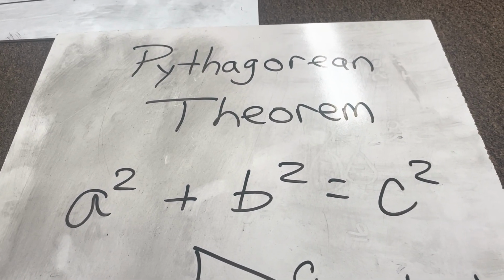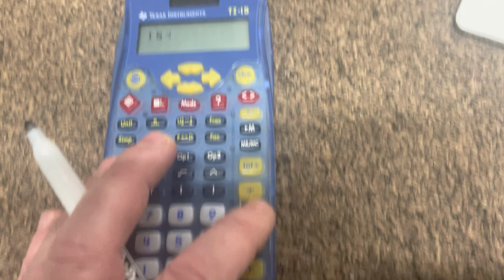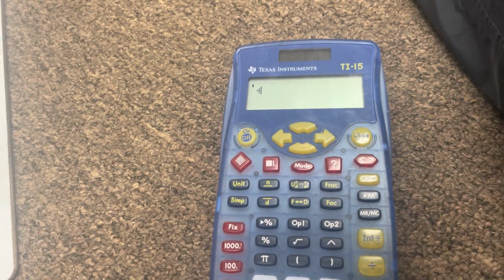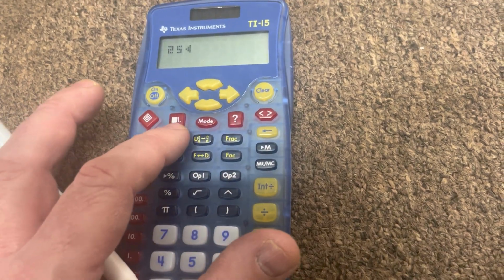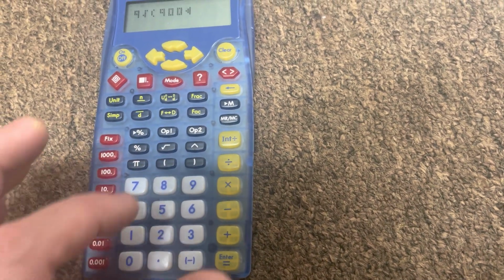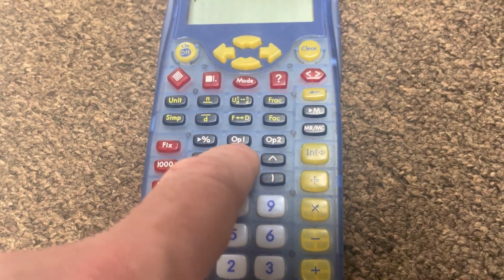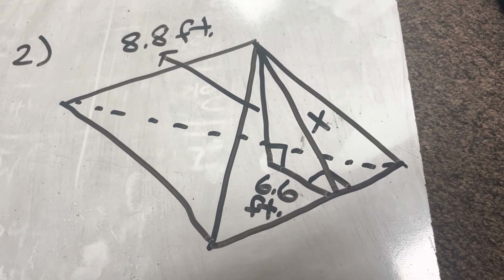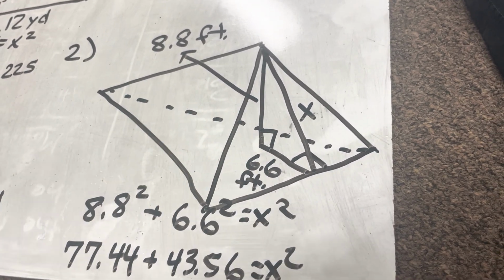8th grade Big Ideas 9.2A